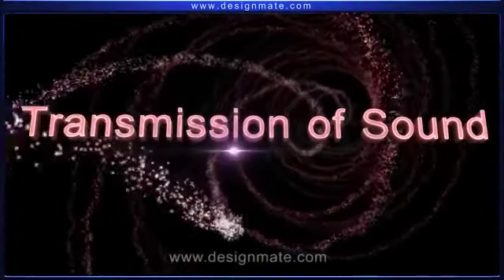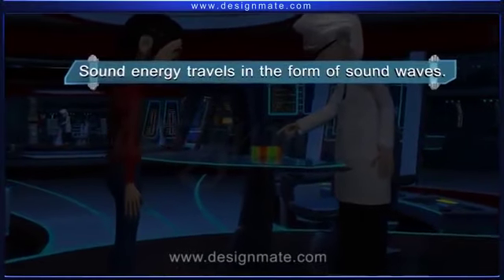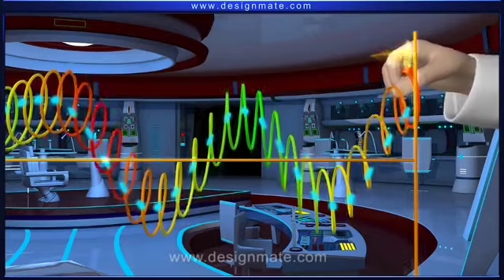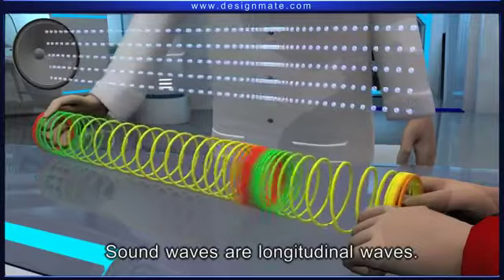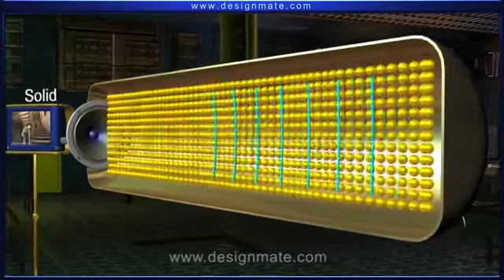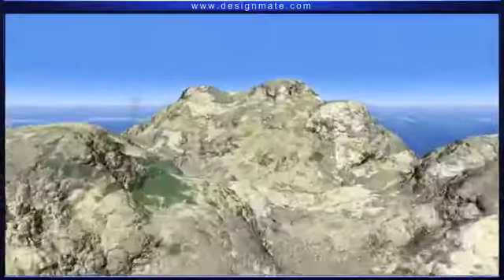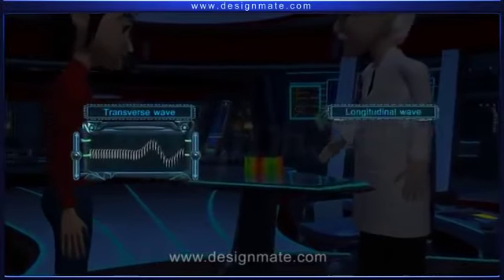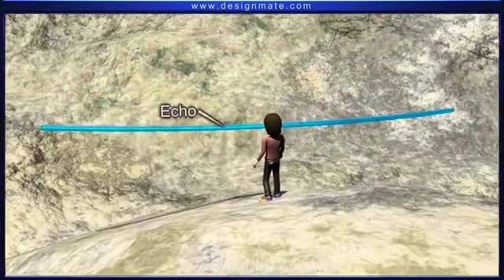Transmission of sound